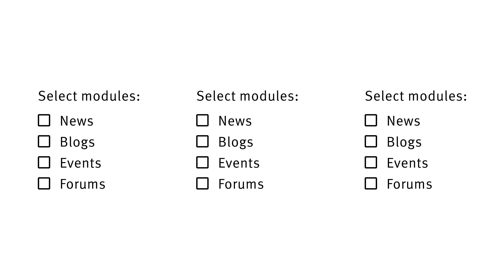Checkboxes vs. Switches in Forms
Navigating whether to use checkboxes or switches can help make your forms easier to use. This video covers guidelines of when to use each.